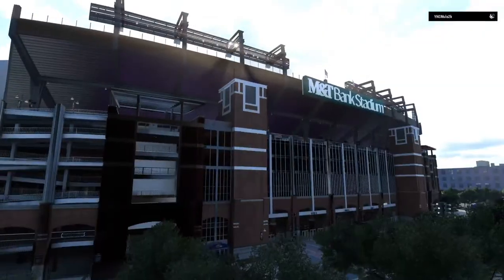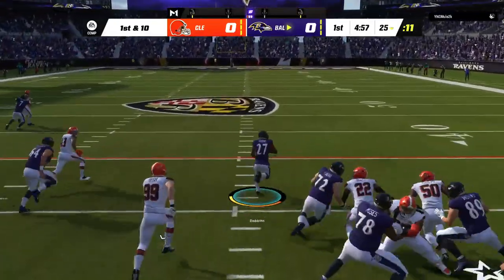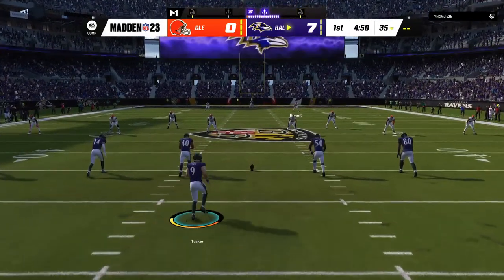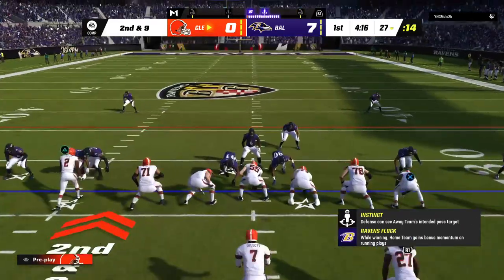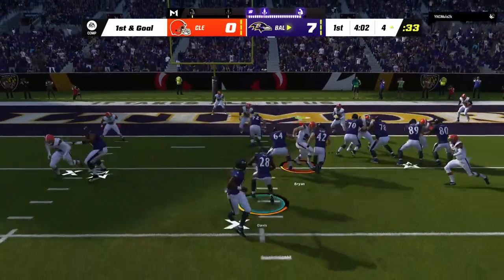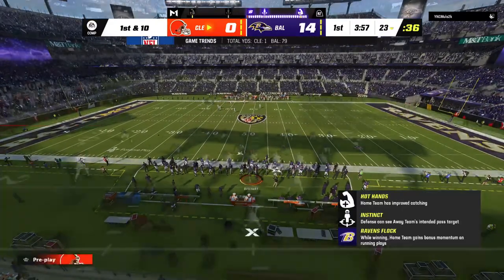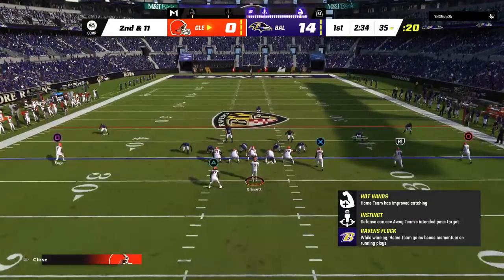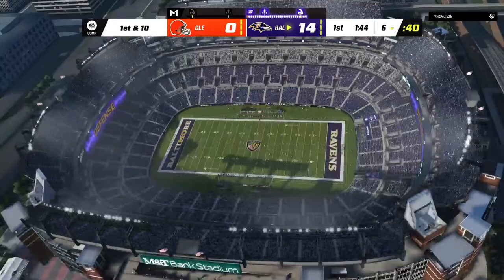Browns online play